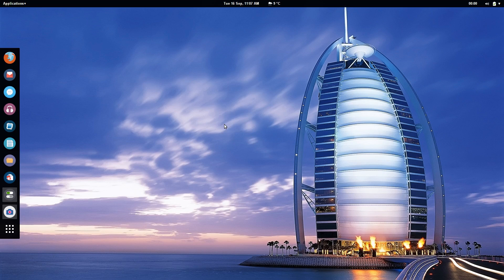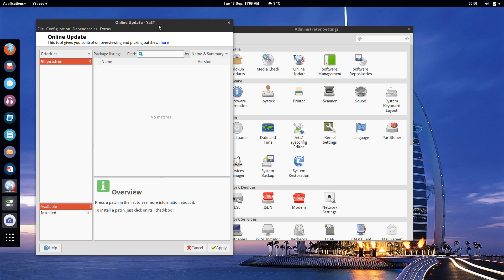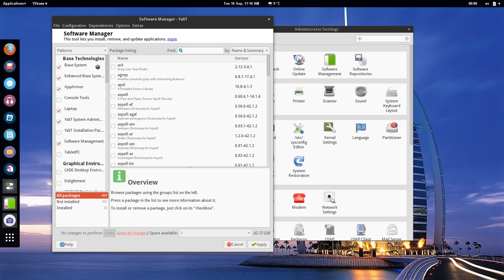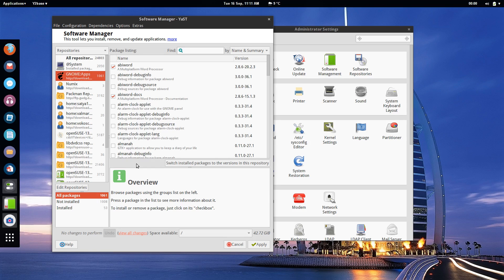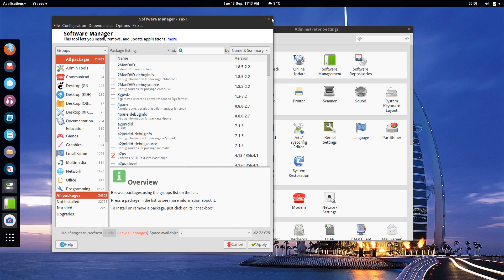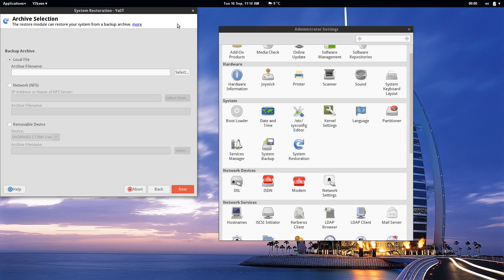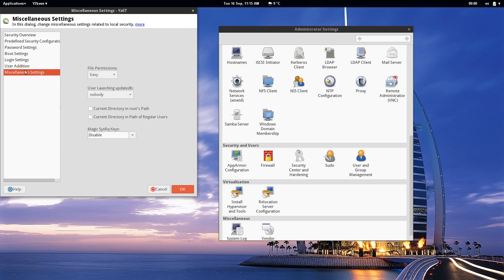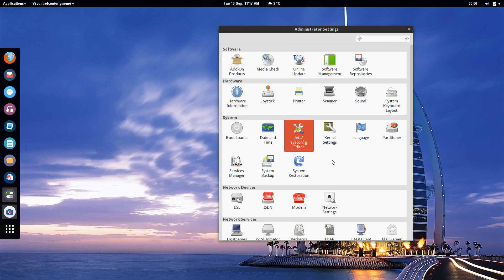Switching to openSUSE | Part 3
==What else should I explore on openSUSE?==

Switching to openSUSE Part 3 | Updating, Backup & Security

So this is my journey switching to using openSUSE 13.1 as my primary distribution. In this series, I'll try to share the highs and lows of tweaking out an openSUSE desktop as well as assessing its various merits along the way.

Part 3 looks at how to keep both the core system and third-party apps up to date, how to backup and restore both your files and your system, and finally taking a quick look at security settings for openSUSE.